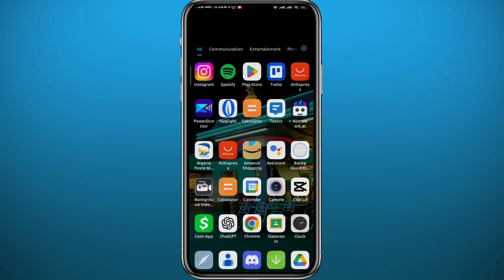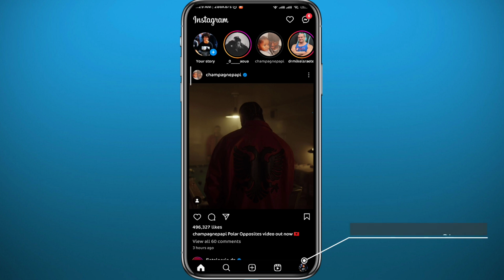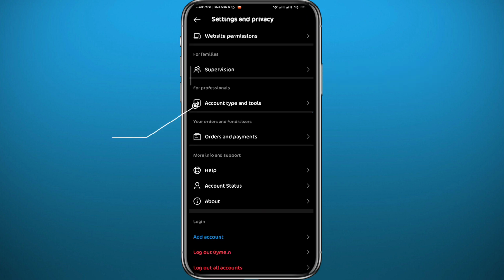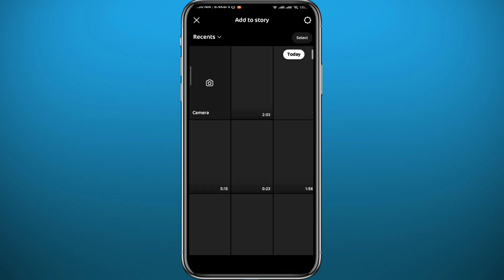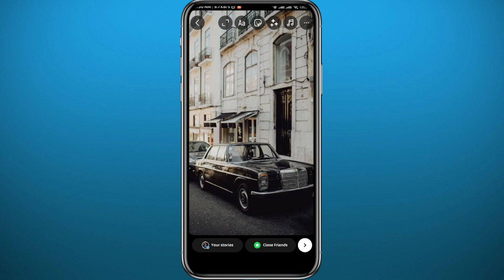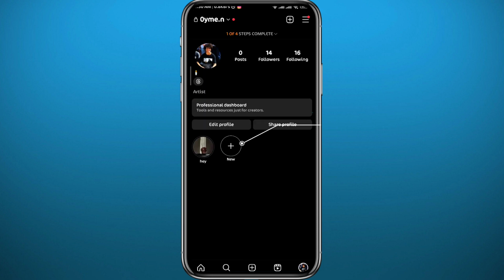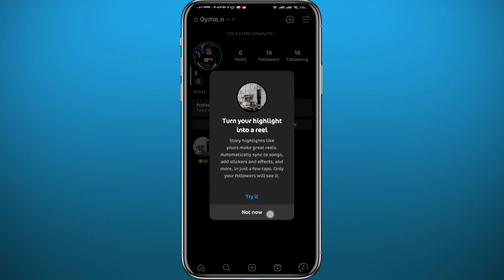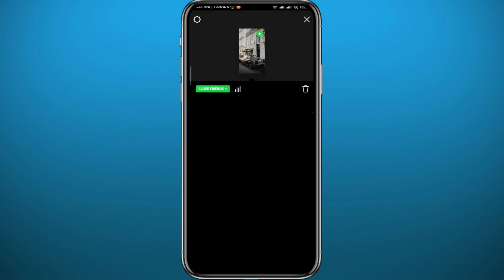How to Know Who Visited My Instagram Profile (2026)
Do you want to know how to know who visited my instagram profile? Then this is the video for you! I will show you how to know who views your instagram profile.

This is a step-by-step tutorial on how to know who viewed my instagram profile in 2026. You can learn how to see who views your instagram profile, so don't worry.